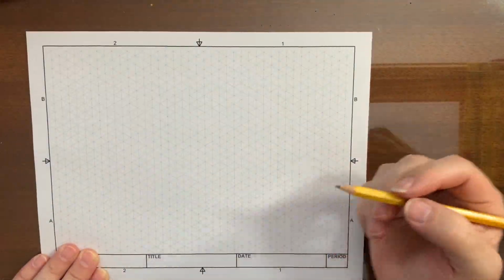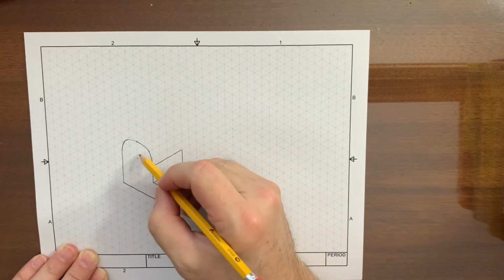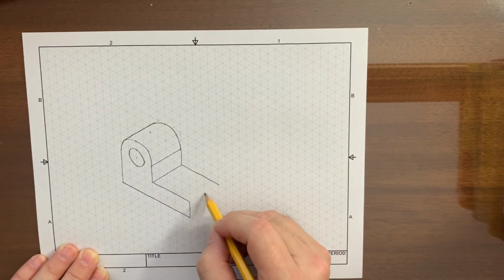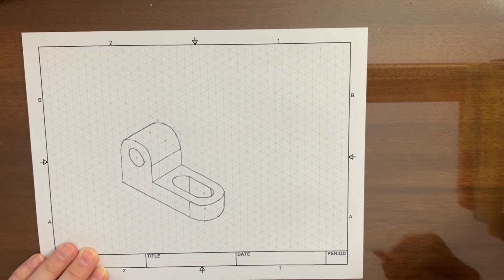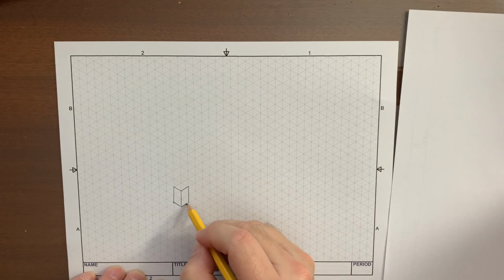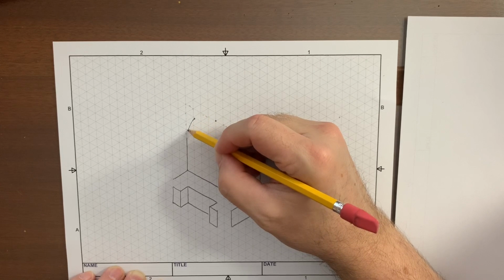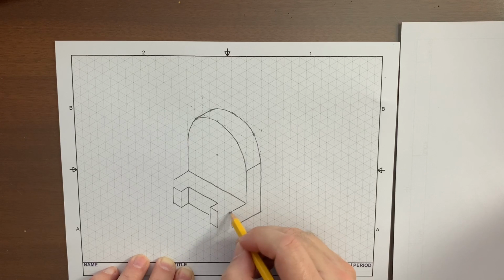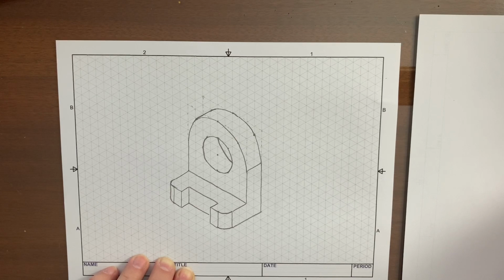Isometric Shapes 13&14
Some students asked me to make a video showing how to draw shapes 13 and 14. I said I would, but they would have to figure out the measurements and where the arcs go and how to draw them on their own. Good luck and have fun!